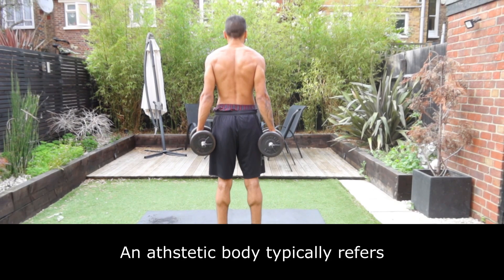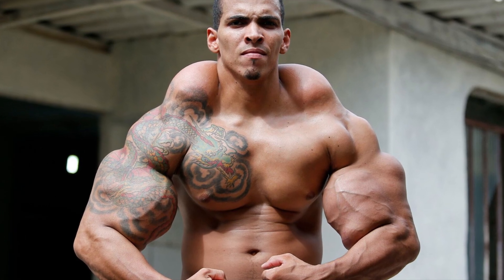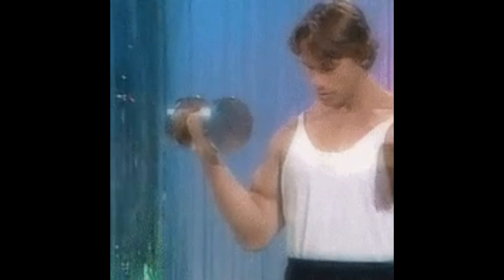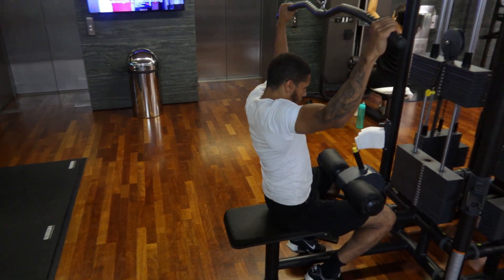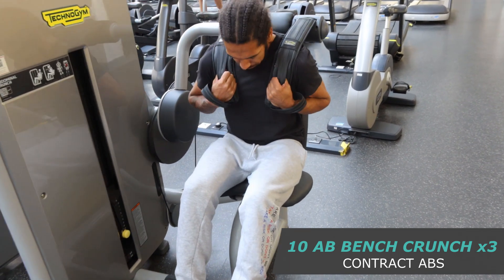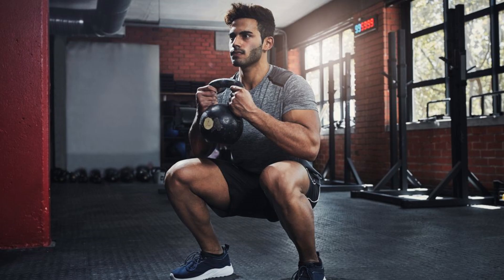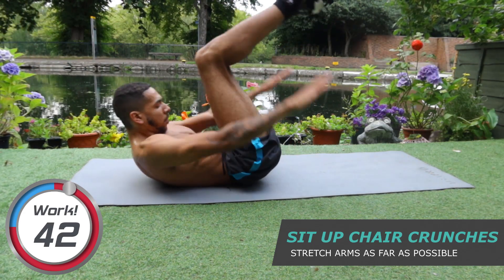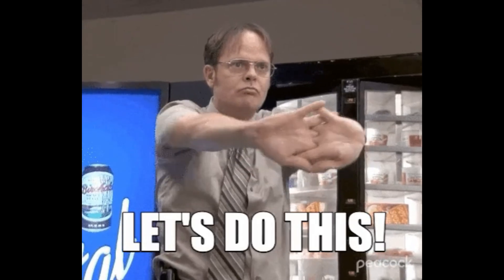How To Build An Aesthetic Body Naturally (NO BS GUIDE)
Achieve Your Dream Physique with Our 90 Day Course

Welcome to our comprehensive guide on building an aesthetic body the right way! We cut through the fluff and deliver actionable tips and strategies to help you sculpt your dream physique.

🏋️‍♂️ In this video, we cover:
- Effective workout routines
- Nutrition essentials for muscle growth
- Proven tips for fat loss
- Mindset and consistency

💪 Whether you're a seasoned fitness enthusiast or just starting your journey, our no-BS approach will provide valuable insights to help you reach your fitness goals.

Let's work together to achieve that aesthetic body you've always wanted. 💥